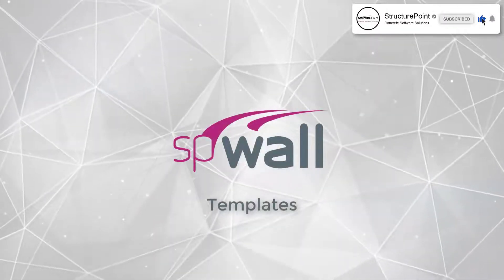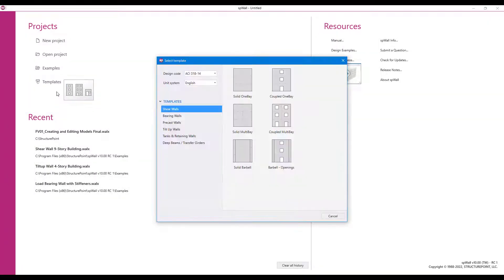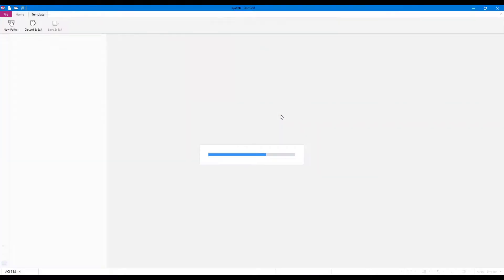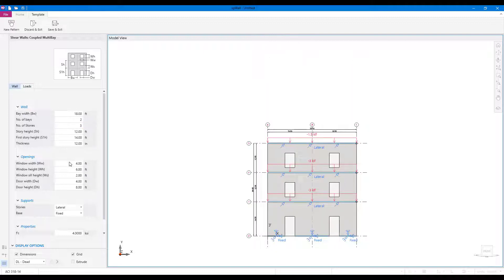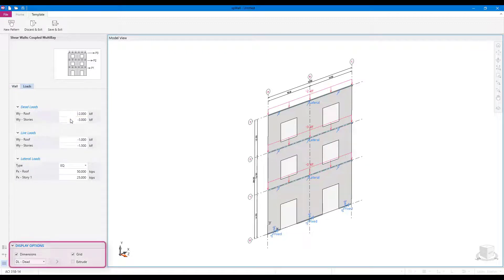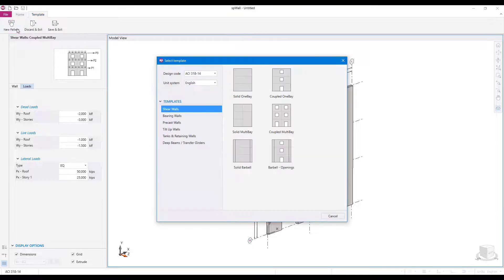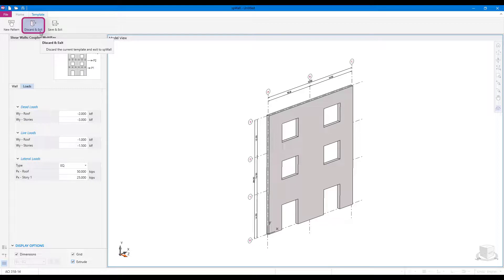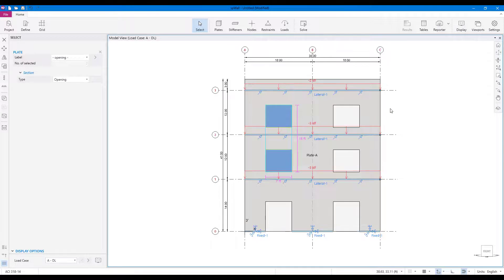spWall Templates Module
Tutorial video shows a brief description of the new spWall templates module.